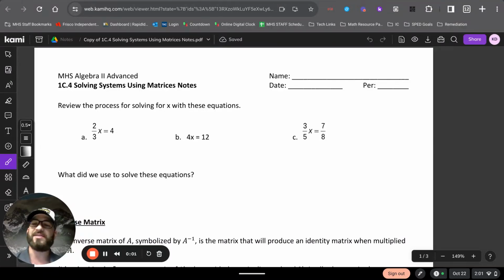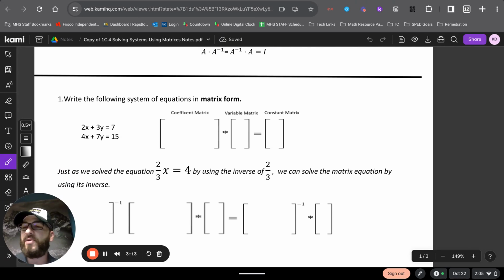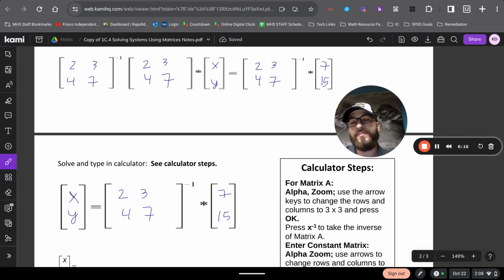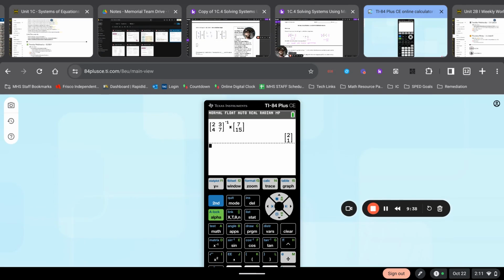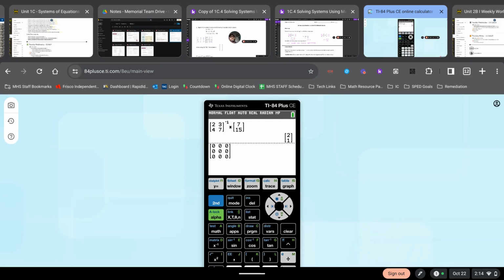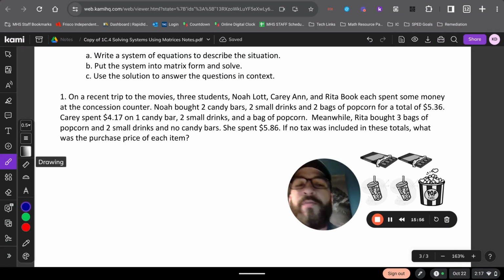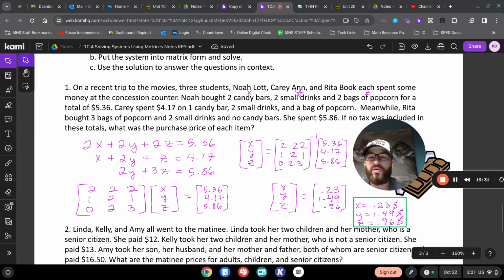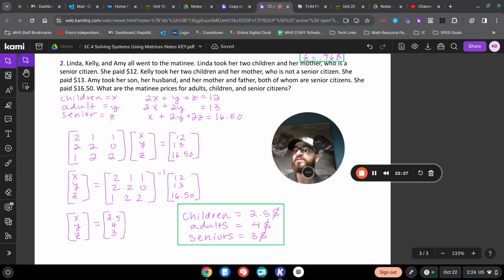1C.4 Solving Systems Using Matrices Notes